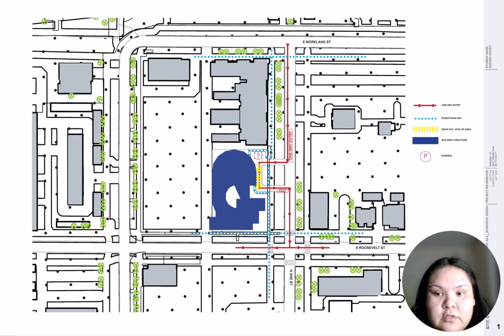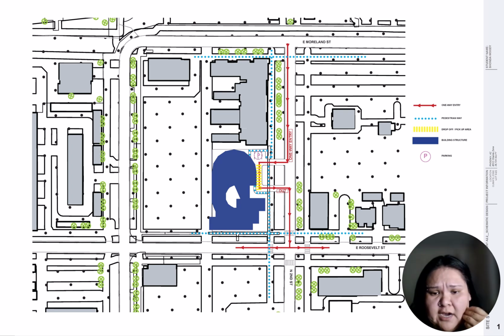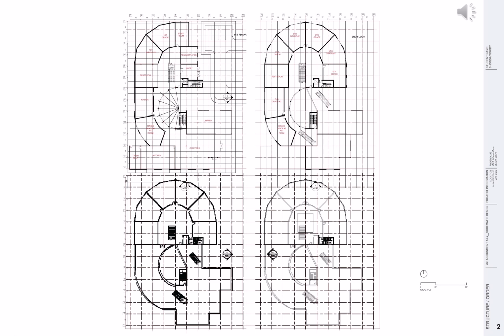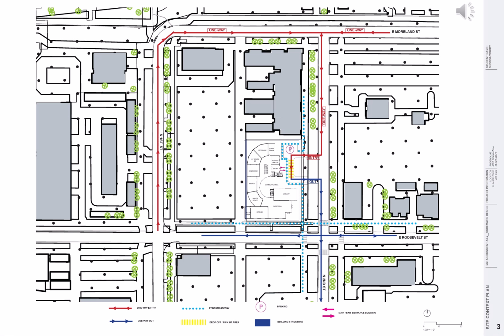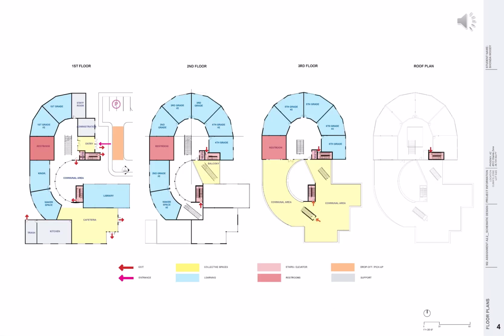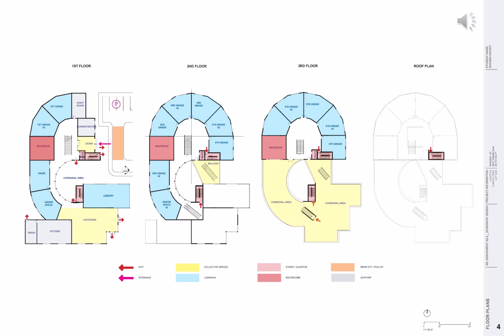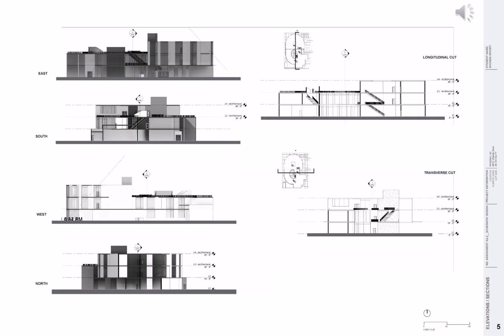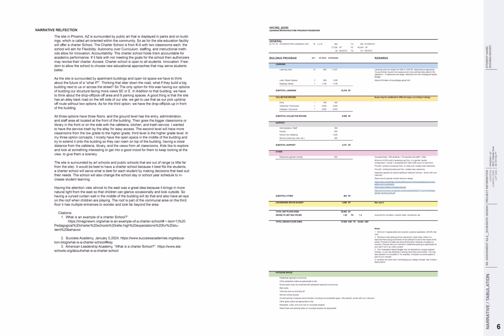ARC502o M2 2 Design Concept to Schematic Design VIDEO WOODYS